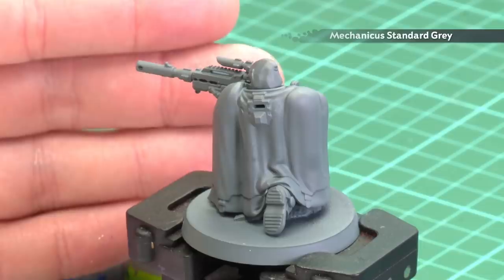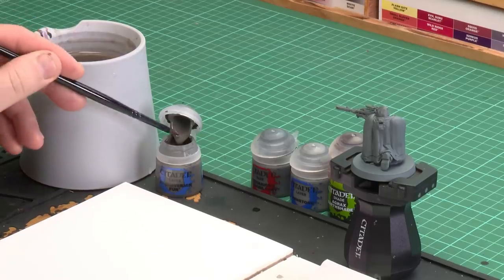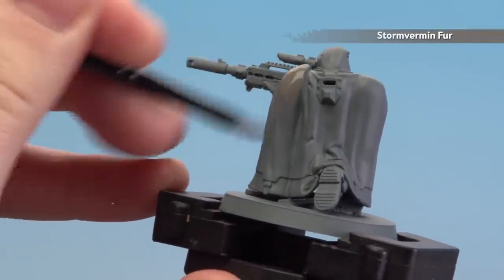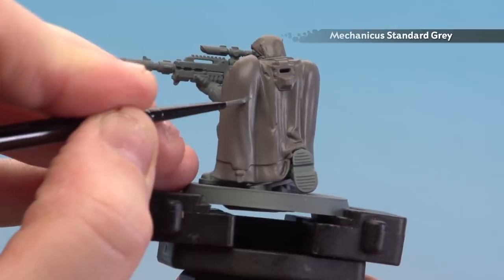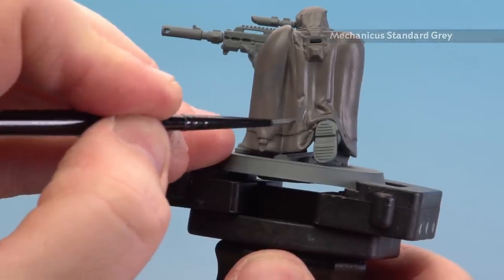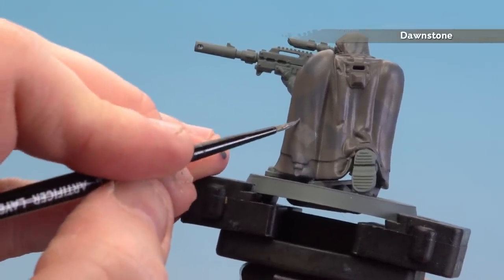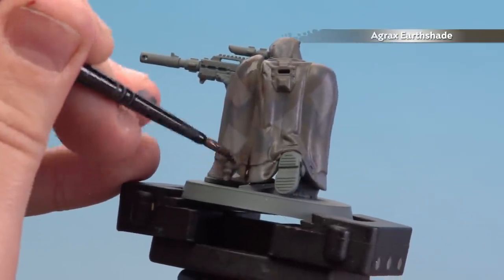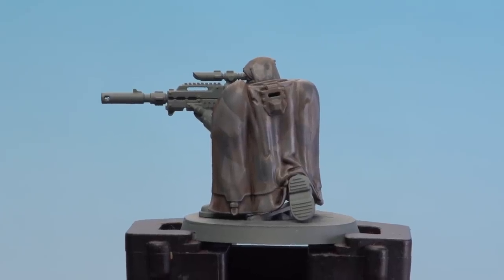How to Paint: Primaris Vanguard Camo Cloaks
Quite a few of you have been asking how to paint the camouflage cloaks of the Vanguard Eliminators. In today's Tip of the Day, Peachy shows you how to do just that!

Got something you'd like to see the lads cover in one of these videos?

Head to the offiical Warhammer 40,000 website to learn more about the valorous Space Marines